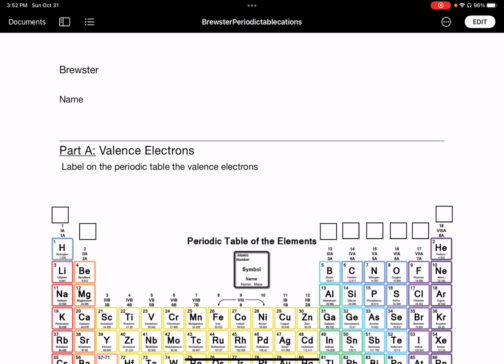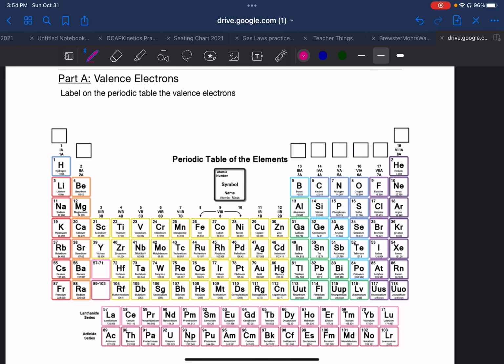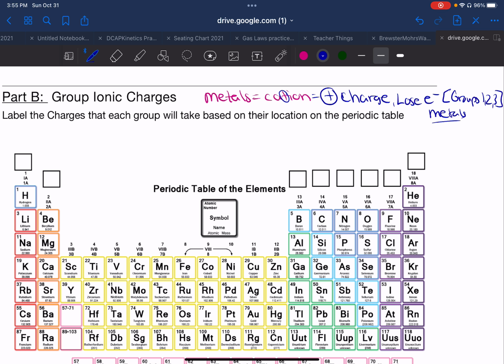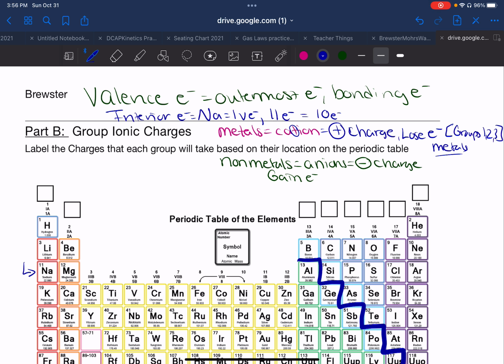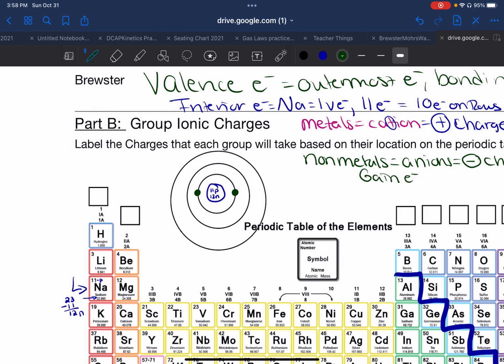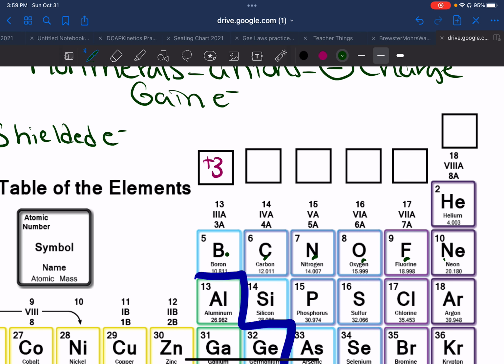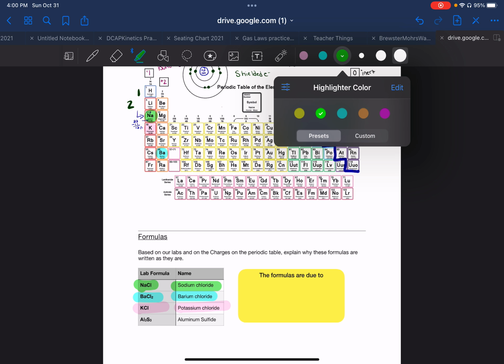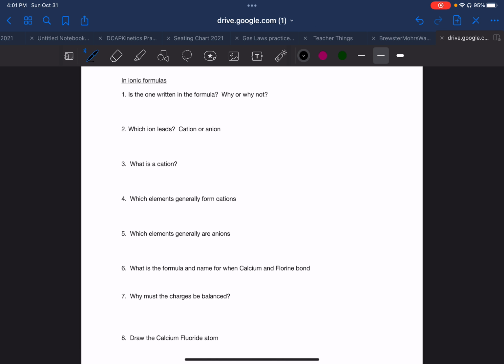Periodic Table Exploring Chemistry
Looking at Valence Electrons, Charges, Compounds, types of bonds while using lab ideas.